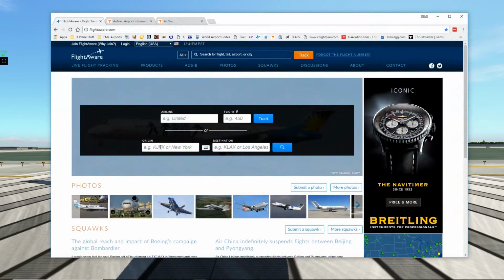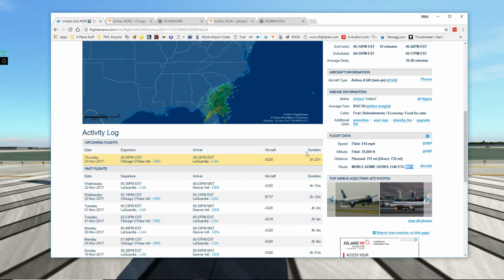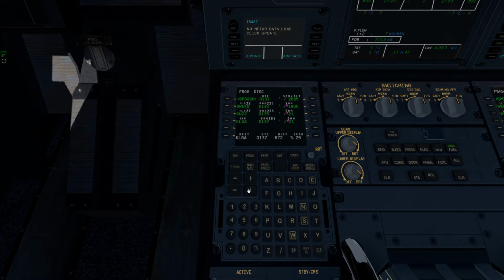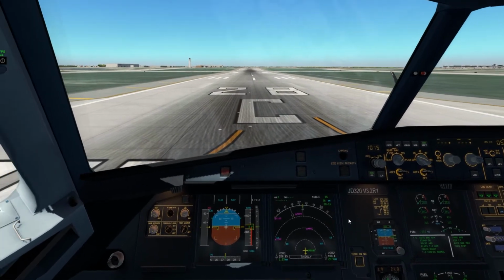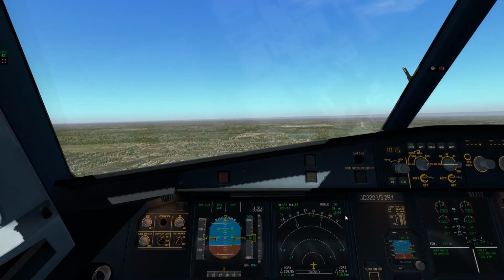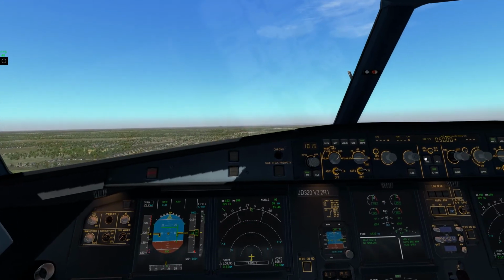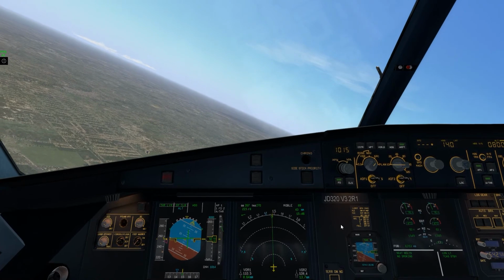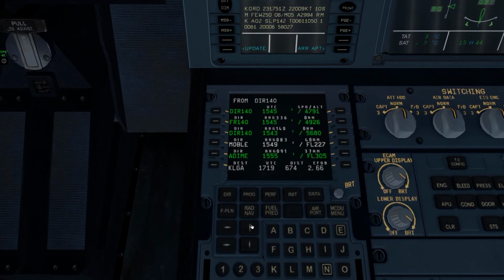X Plane 11-How To Departure From Airports With No SID`s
Setting up the FMC to departure airports with no SID`s. This method can be apply to all the Airports with no Sid`s.